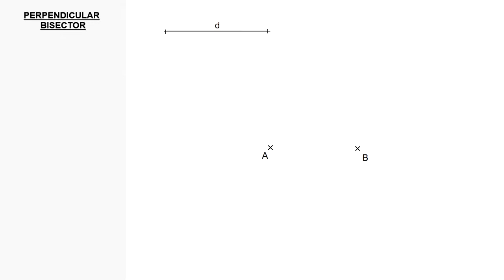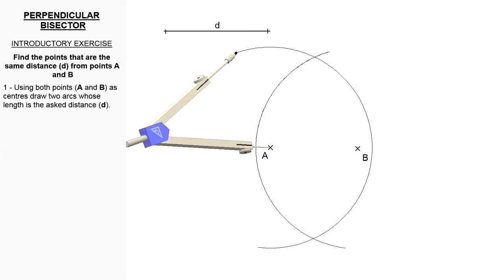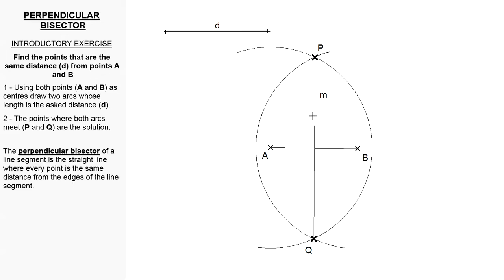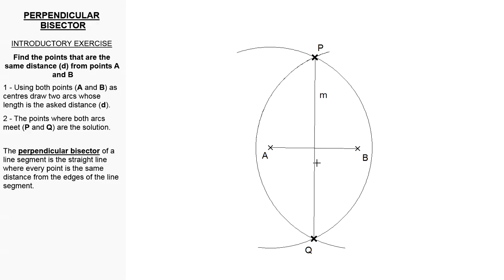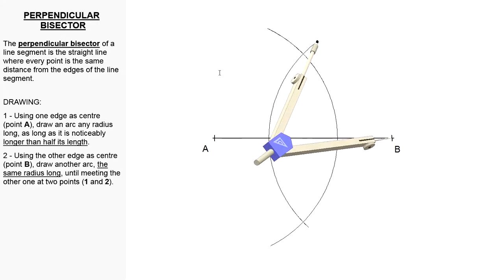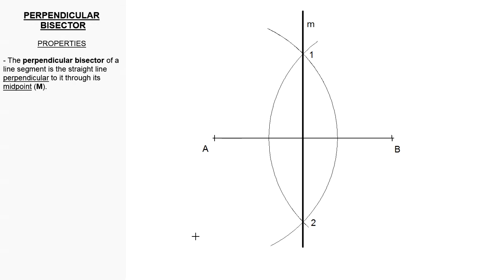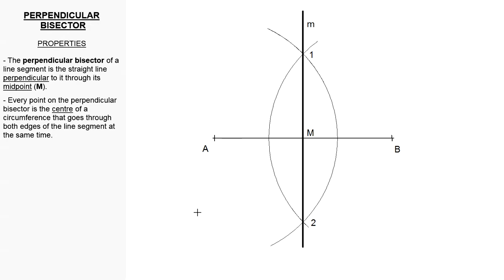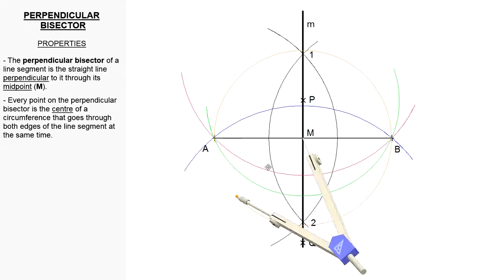04.1i-Perpendicular Bisector: properties and how to draw it